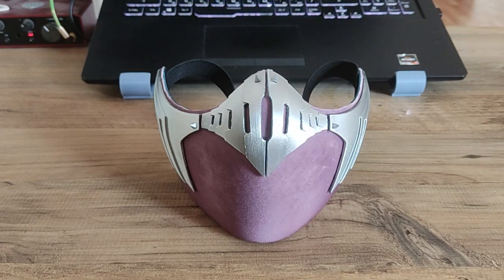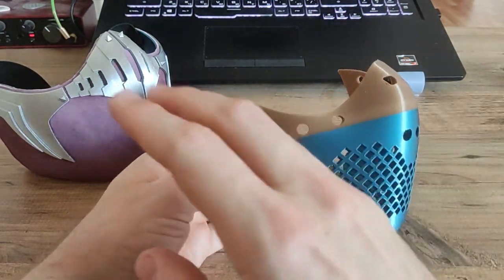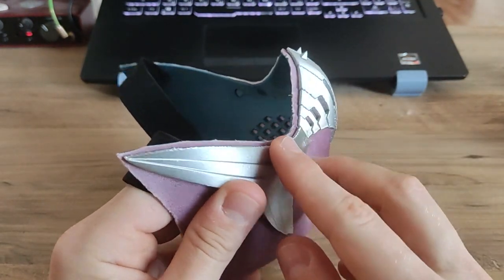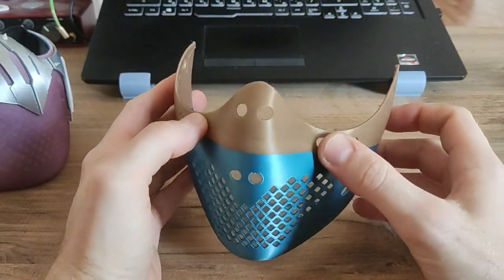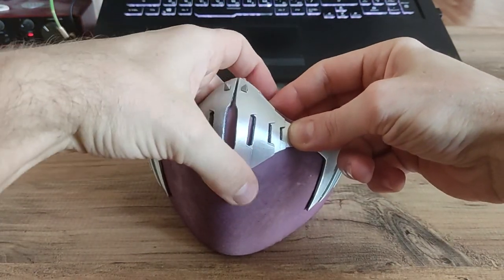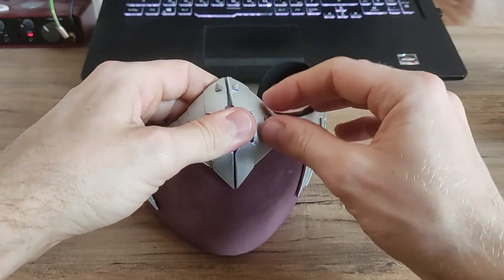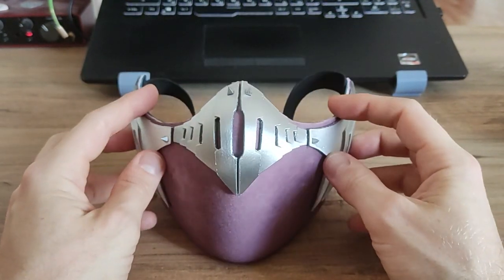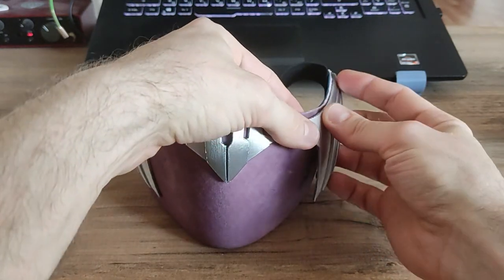MK12 Mileena mask print test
Just quickly put together test before model release.